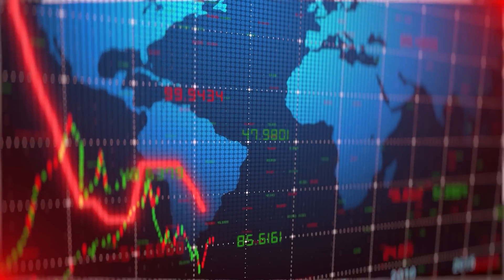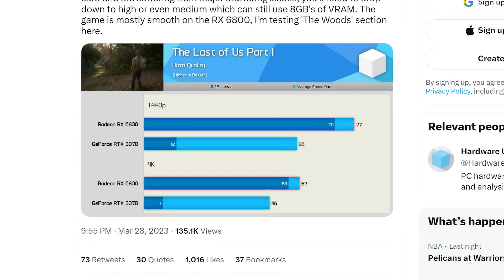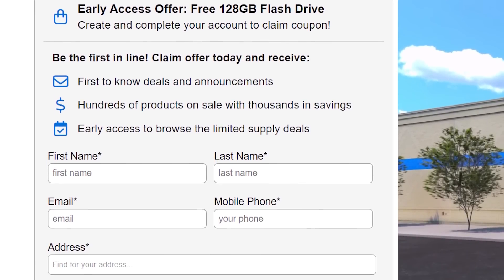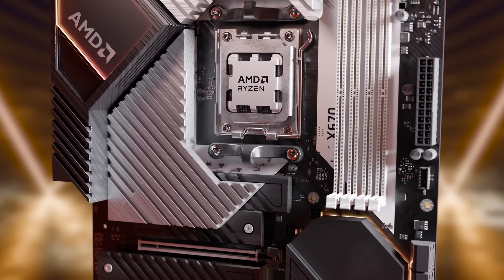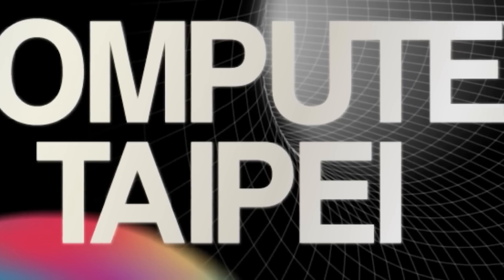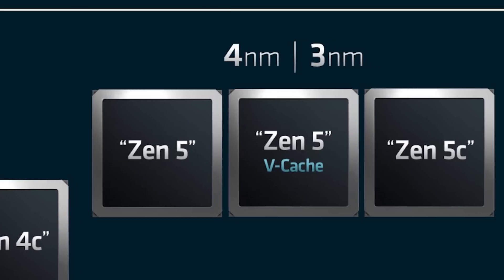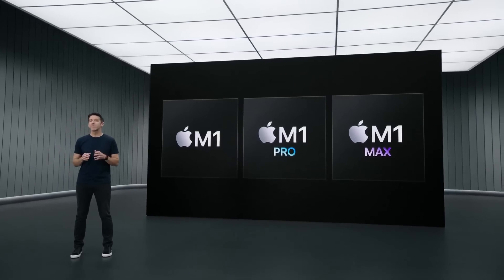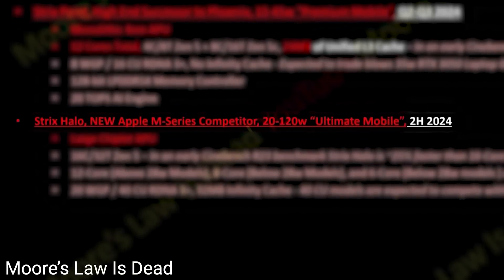Ryzen 8000 APUs BEAT Nvidia's RTX 4000!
Save over $100 on the Apple Mac Mini Z16K000R3 Desktop Computer

New Ryzen 8000 APUs can actually beat Nvidia's RTX 4000 GPUs, AMD GPUs releasing, some Ryzen 7000X3D are burning and GPU prices are still falling!

TIMESTAMPS
0:00 Intro
0:17 Intel's Bringing The Power Draw
2:21 New Ryzen Z1 Extreme APU
3:46 Most Powerful Small Form Factor GPU
4:45 Ryzen 8000 APU Beats RTX 4000?!